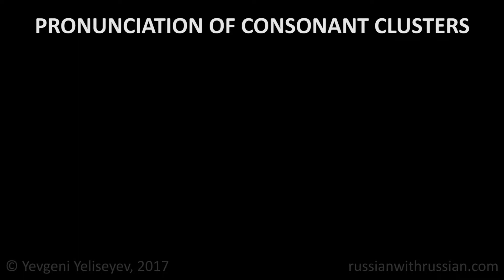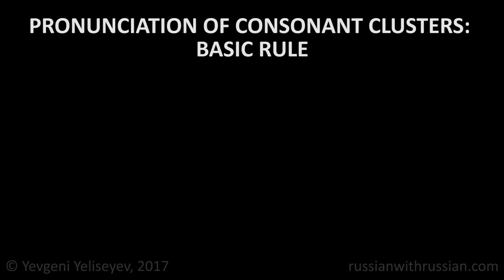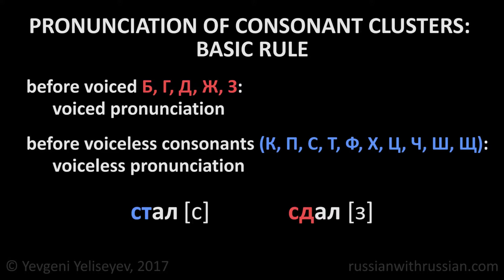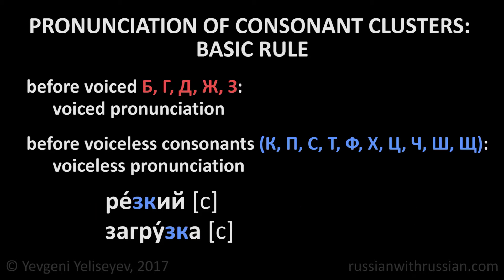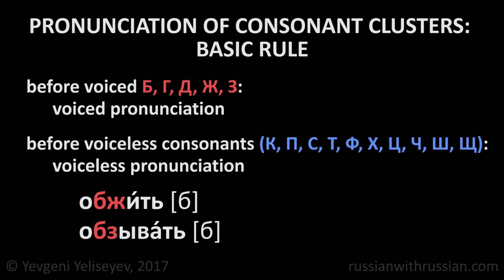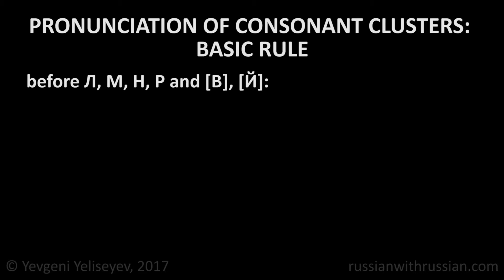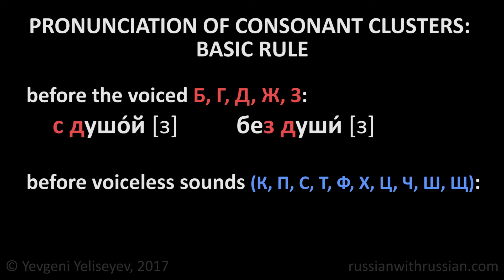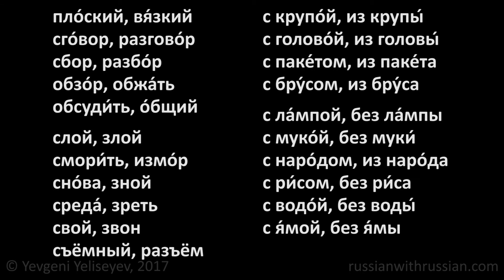Pronunciation of Consonant Clusters / Basic Rule / Russian Pronunciation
Russian Pronunciation. Pronunciation of Consonant Clusters: Basic Rule. Russian Lessons Online with Yevgeni Yeliseyev. Sign up for a FREE Skype lesson

In our channel (russianwithrussian) you will find free Russian lessons prepared by a native Russian tutor (Yevgeni Yeliseyev).